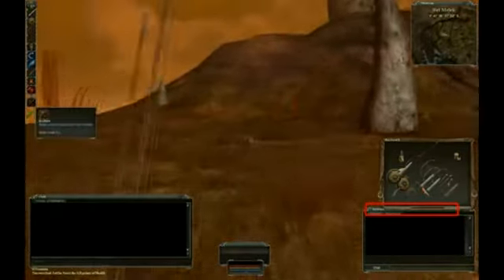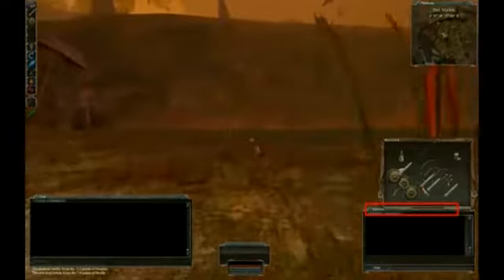darkfall wal pt3